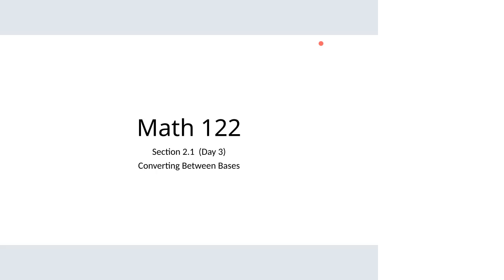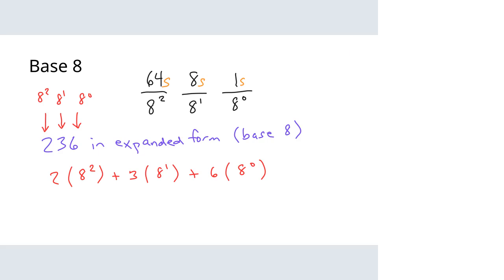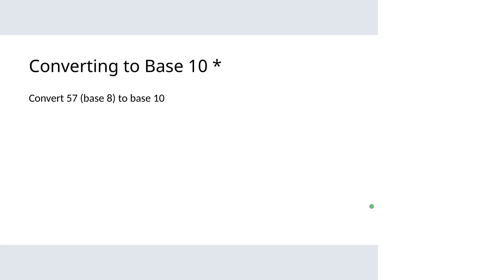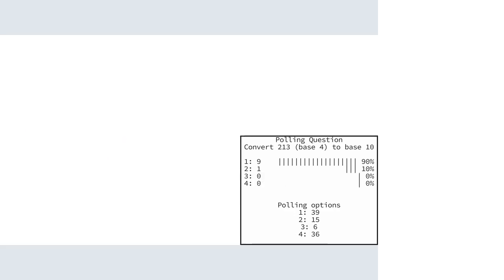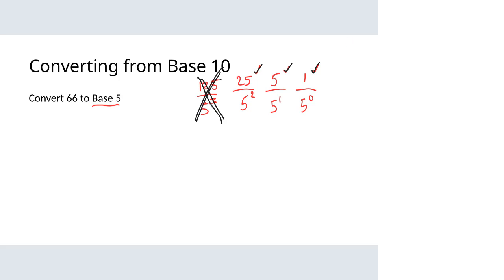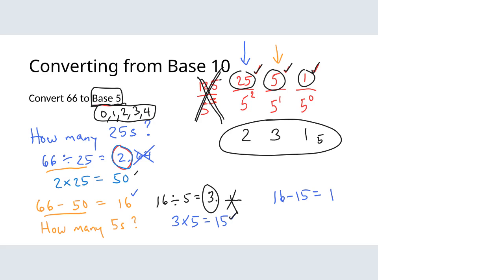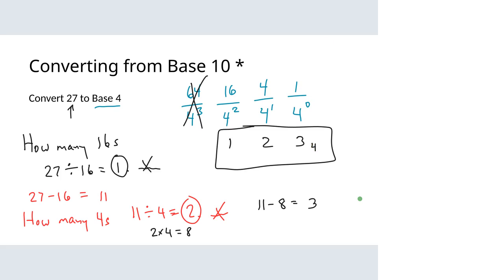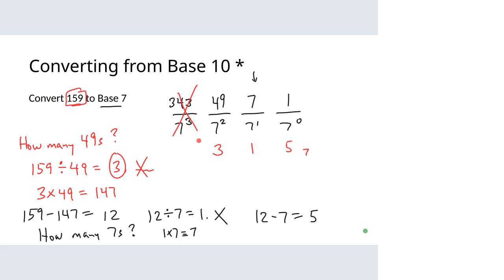122 - Yates - Fall 2023 - 2.1c: Converting Between Bases